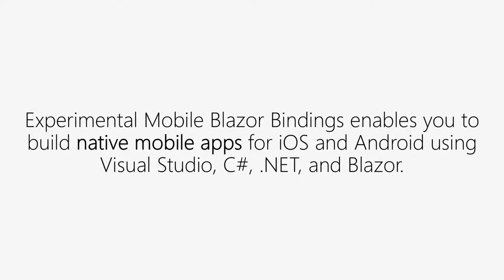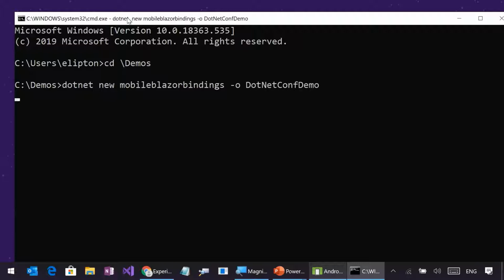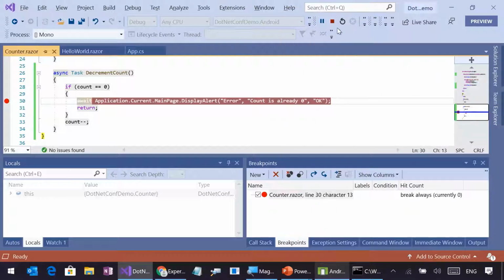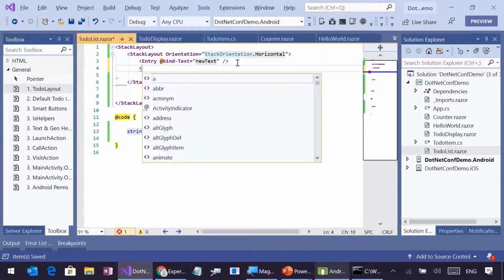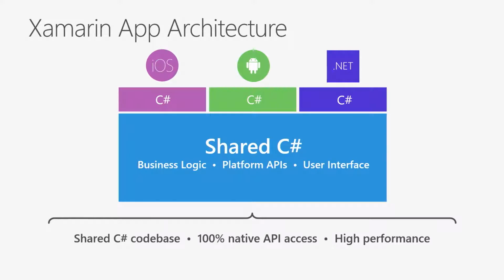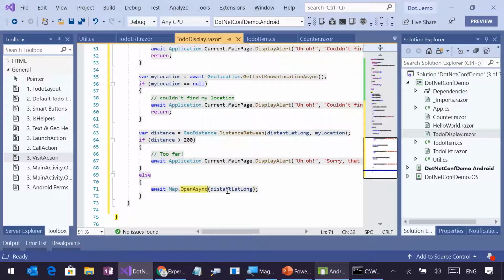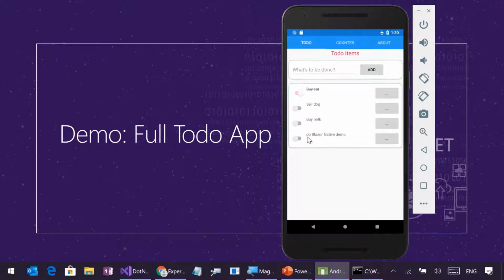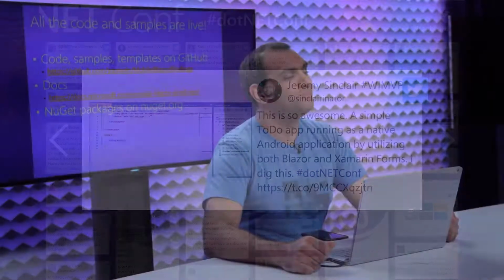Focus on Blazor Mobile Blazor Bindings Using Blazor to build mobile apps